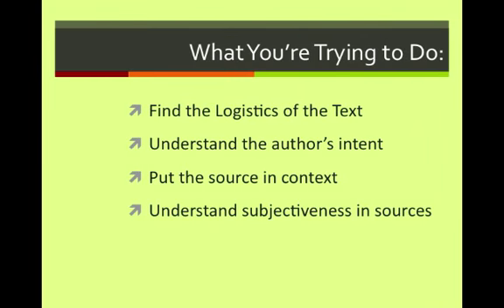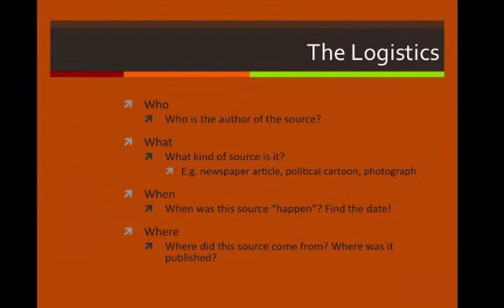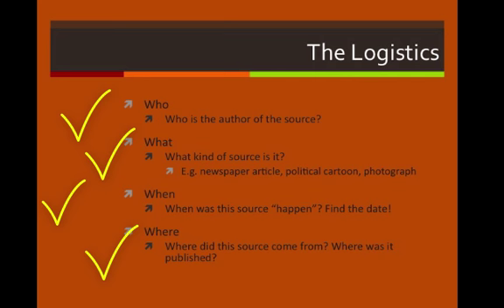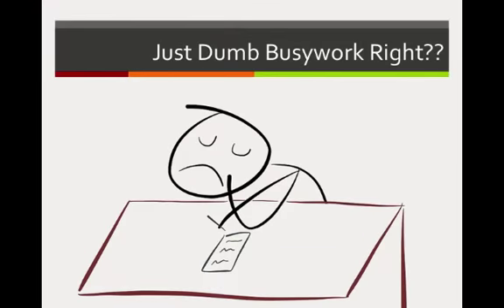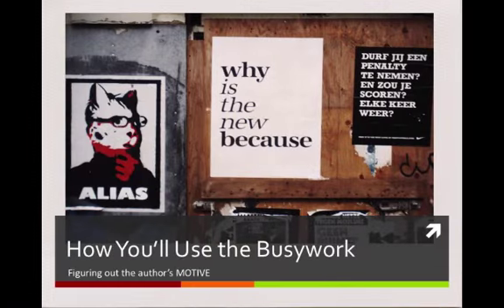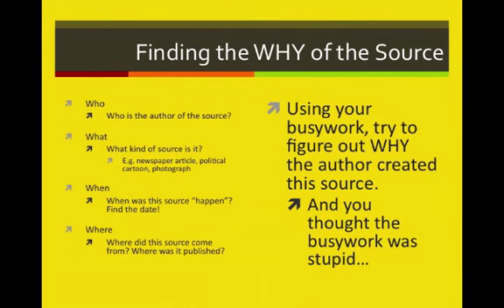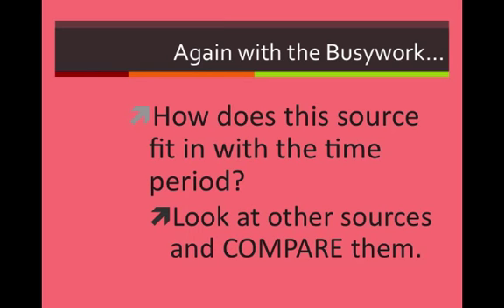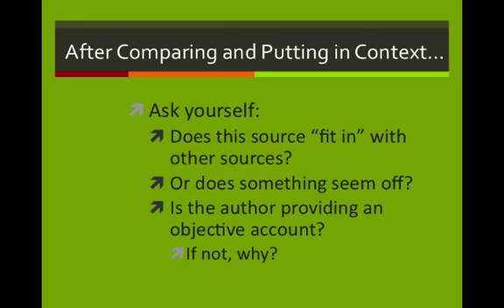How To Read Like a Historian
A tutorial into reading as a historian. This video provides a step-by-step guide as to how a student can read a source like many historians do. This tutorial separates regular reading from historical reading and spells out the differences between them in a way for students to use when they read sources.

This tutorial can be used for both junior high and high school level classes.